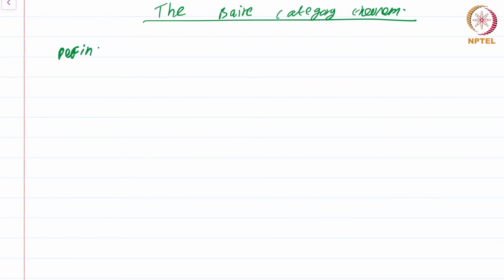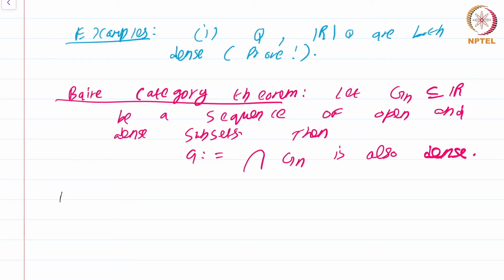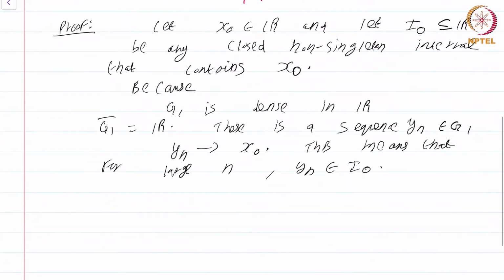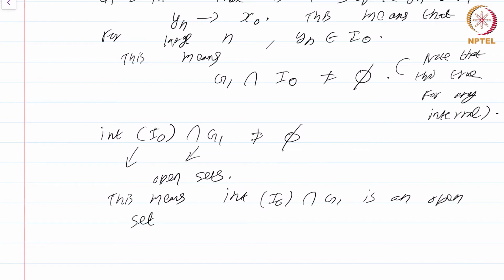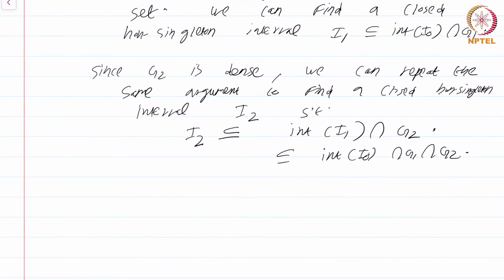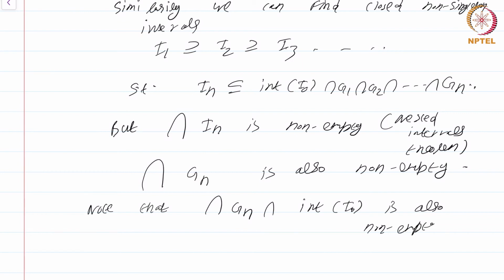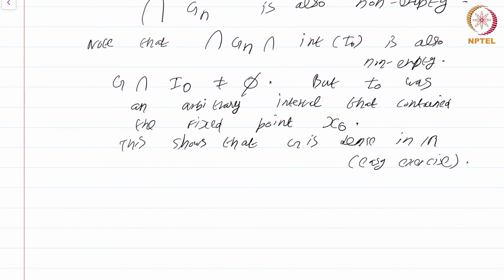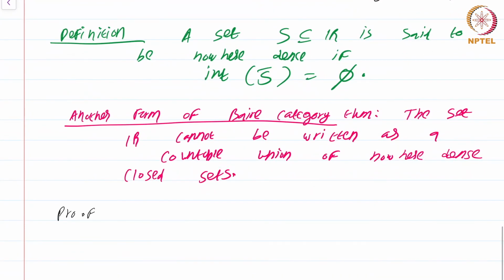20 3 The Baire Category theorem